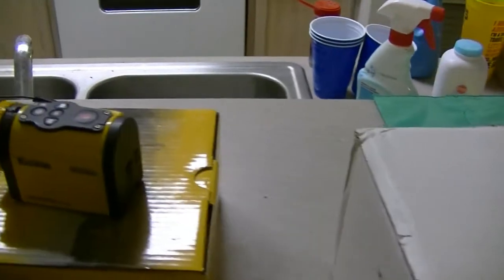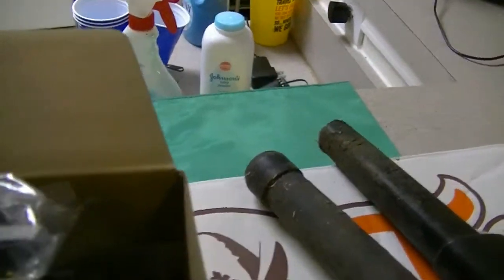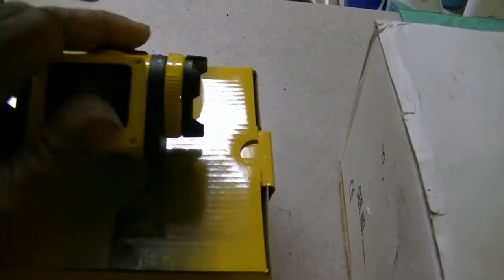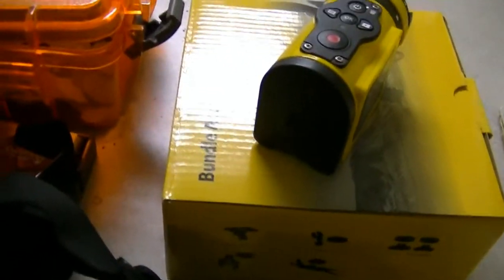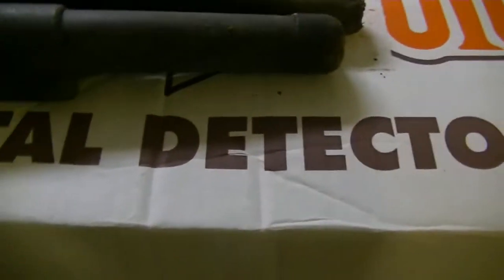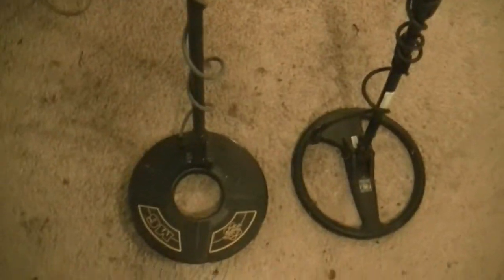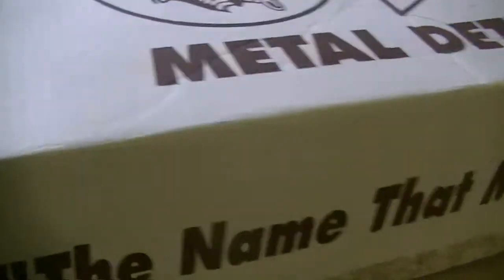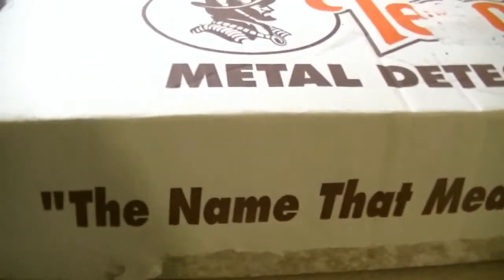Some Random Stuff: Detector Repair, Muddy Dig Clean up, New Camera Review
I show you an action camera I like and one that may be great but that I won't buy, a new (to me) Go Pro mount, a muddy day delay so no long hunt and a required clean up, and a shipment for repair